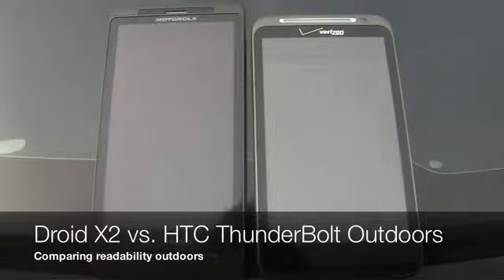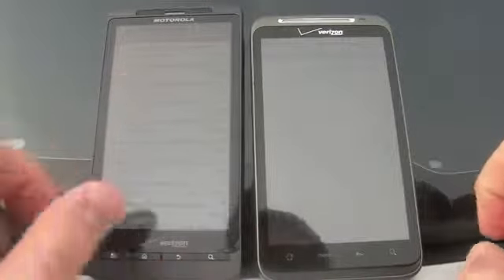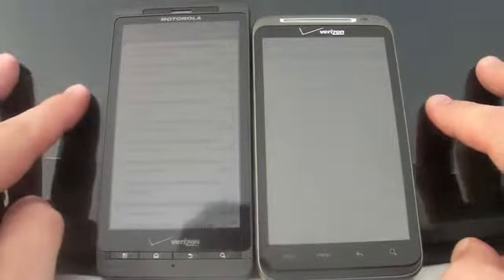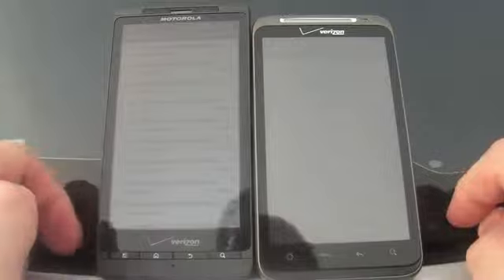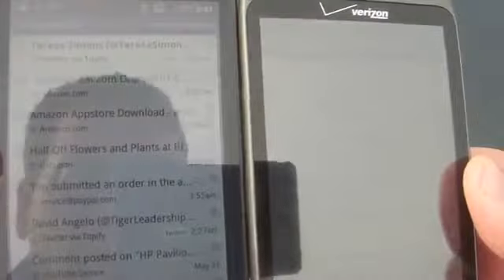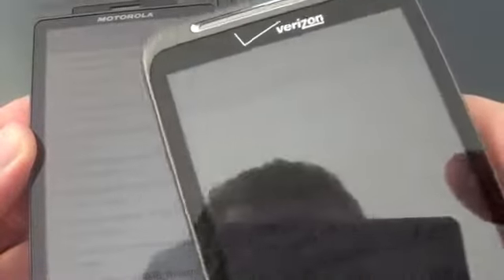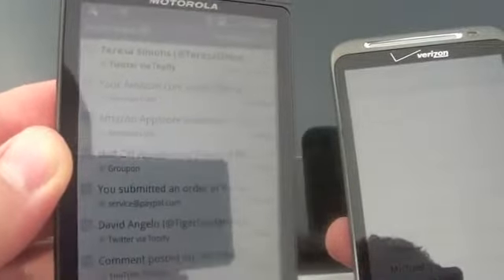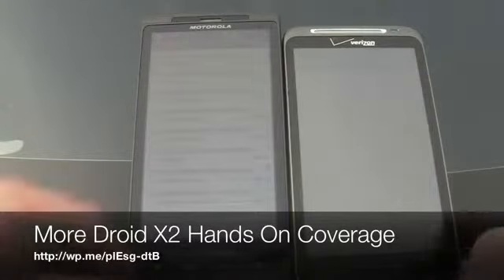Droid X2 Vs ThunderBolt Outdoor Screen Readability